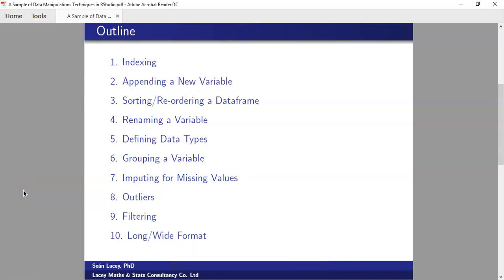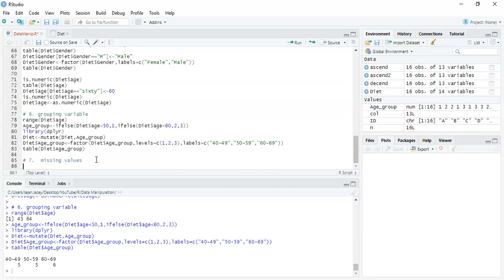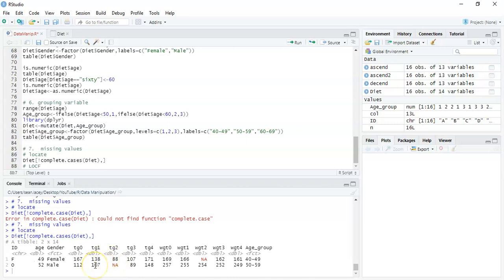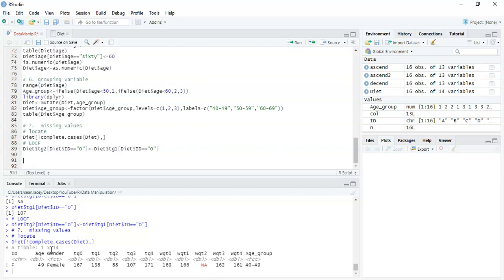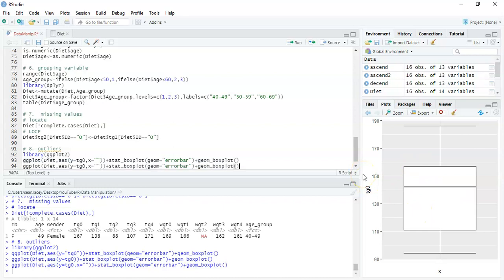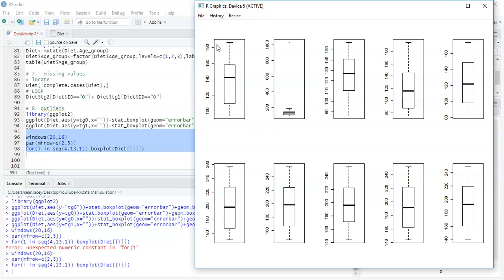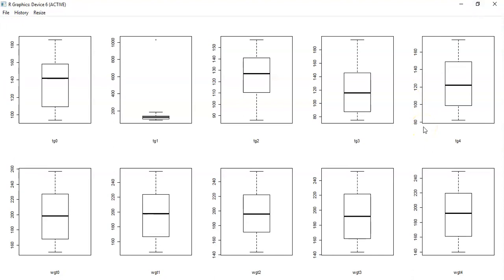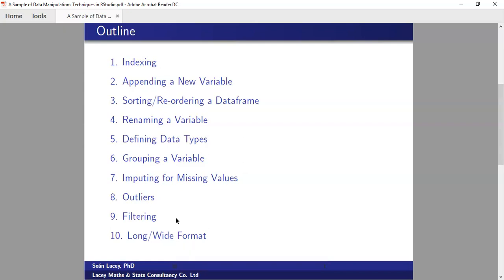Locating and imputing for missing values and outliers in RStudio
A sample of data manipulation techniques in RStudio (Part 4 of 5).

This video focuses on locating and imputing for missing values and outliers.